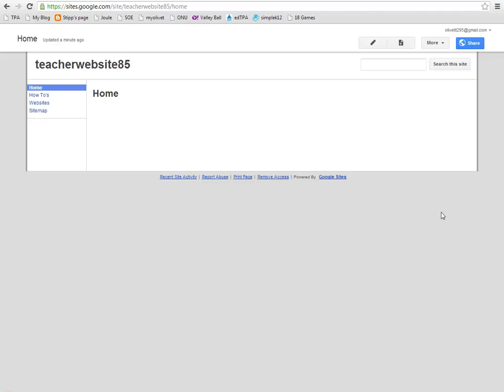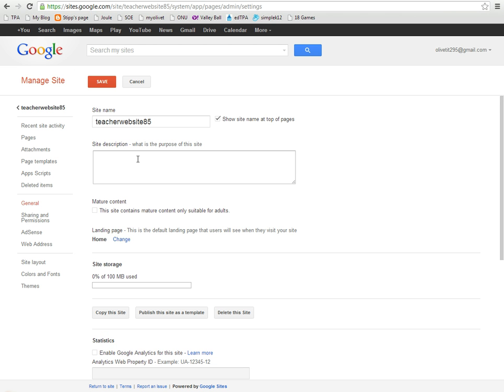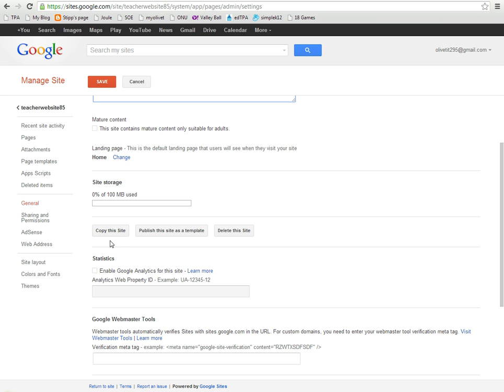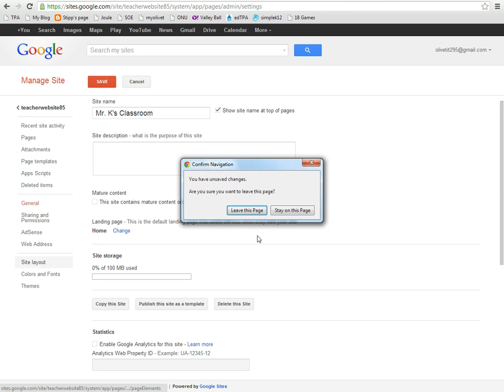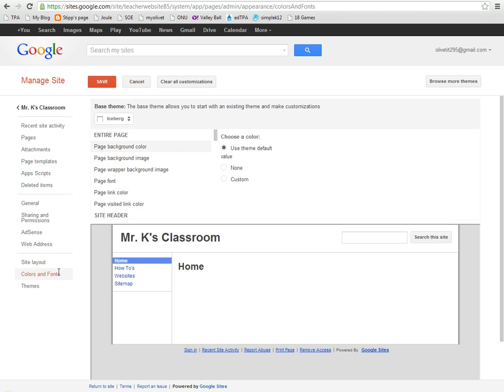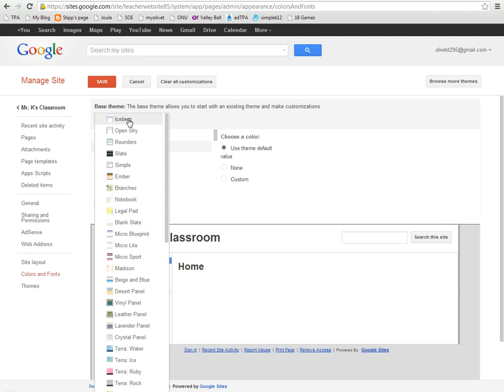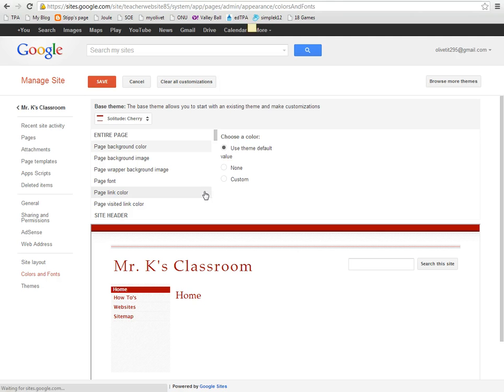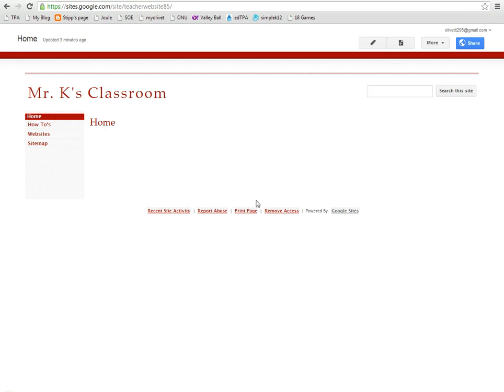How to Fancy your Google site